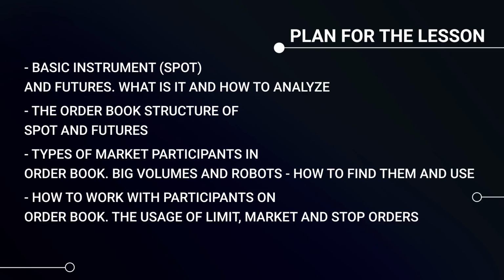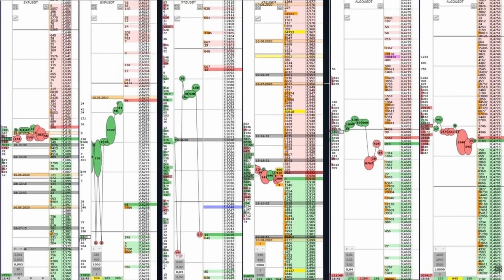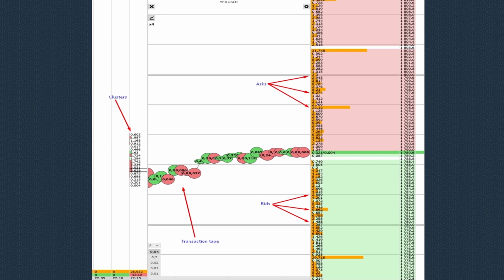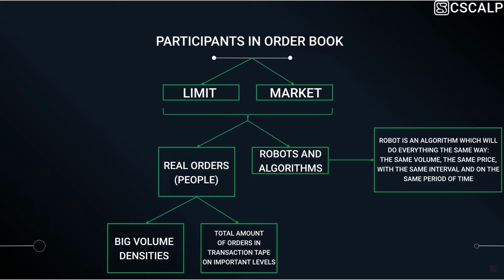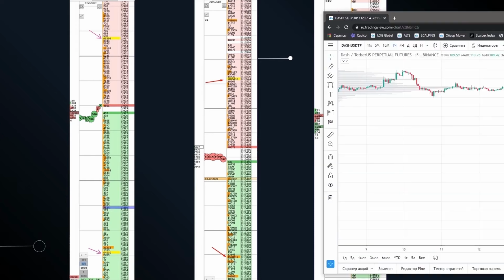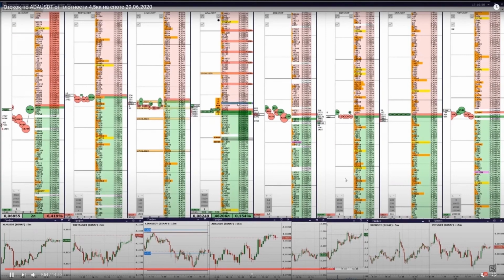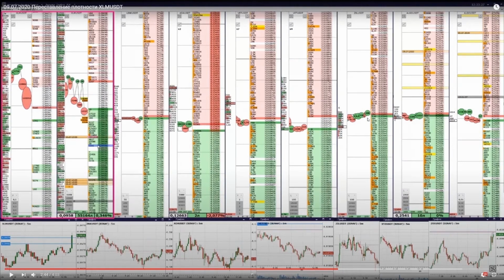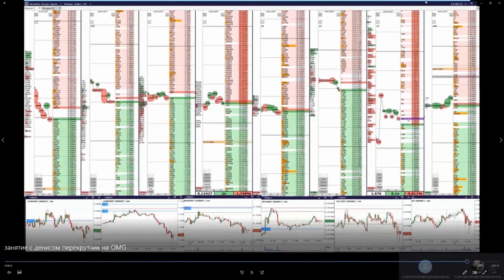The free of charge scalping course | Part 2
LEARNING SCALPING ON BINANCE FROM SCRATCH

The full course of cryptoscalping is represented by the CScalp team. Totally free of charge course. No registration or advertising. The course is designed for the Binance market exchange, but after completing the course, the trader may apply its knowledges and skills on another market exchange.
In this lesson we will discuss the difference between spot and futures instrument and understand how to consider it in your trading. Than we are going to look at the order book structure and talk about the main participants there. At the end of the lesson you will get knowledge of how to work with participants with using different types of orders.